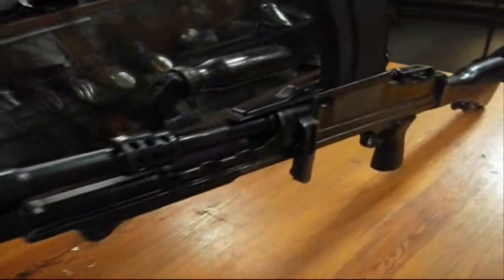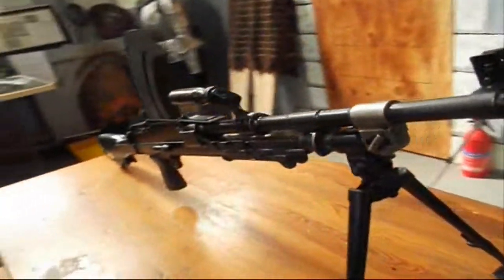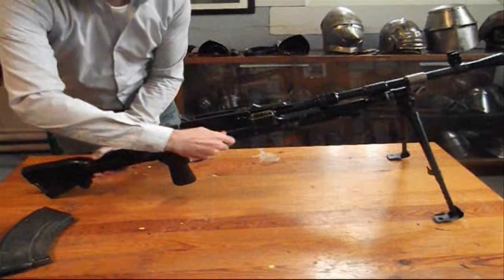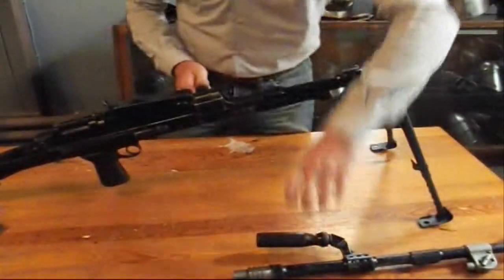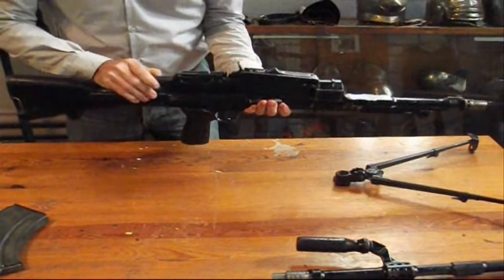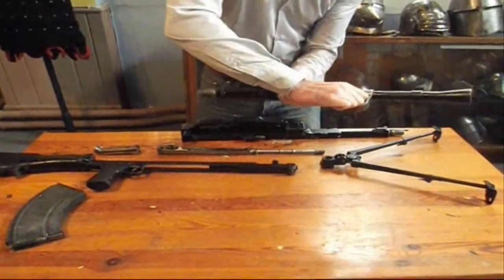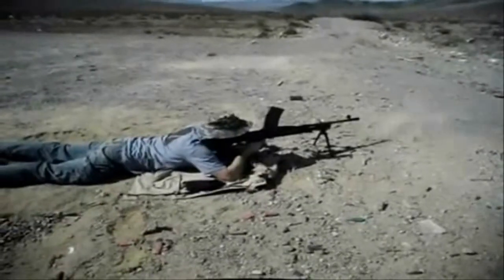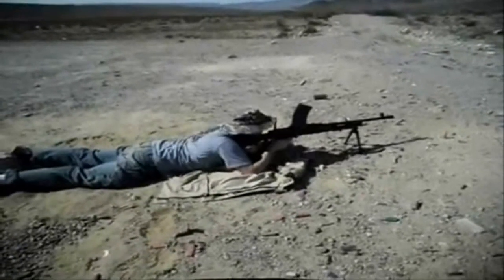Weapons of the Irish Army E2 - BREN gun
The second episode in our series in which we take a look at the weapons of the Irish army.